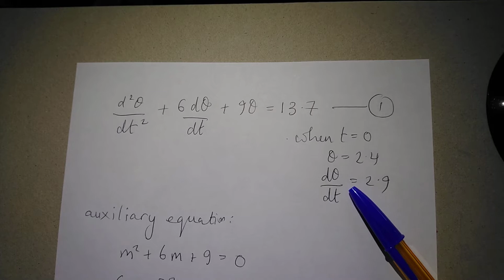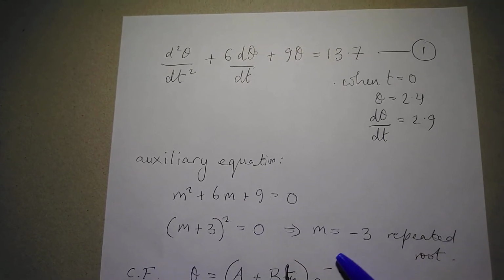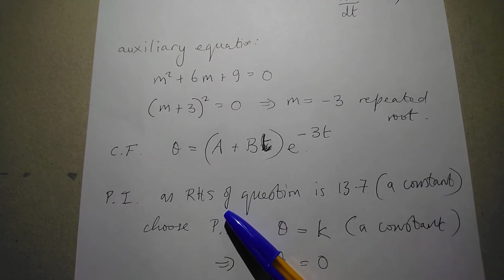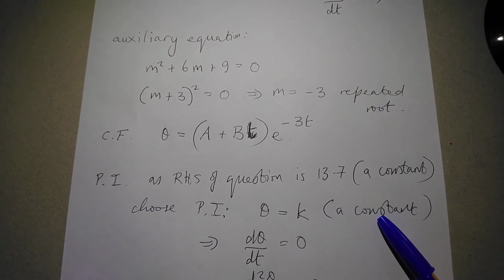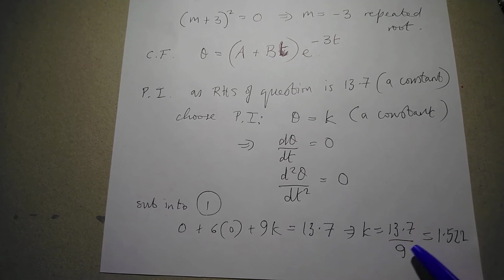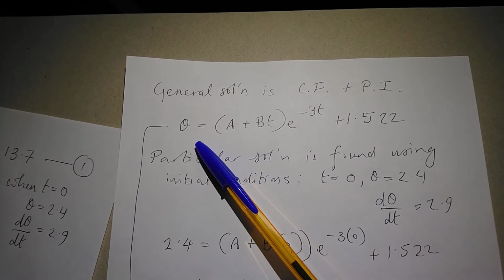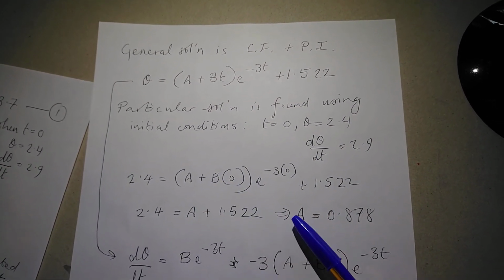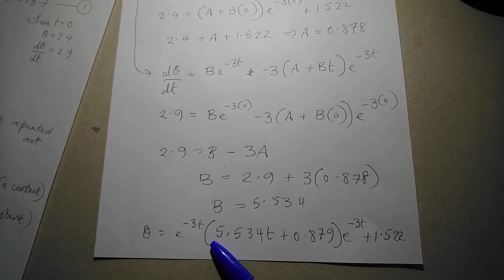Solving a non homogeneous 2nd order differential equation using auxiliary equation